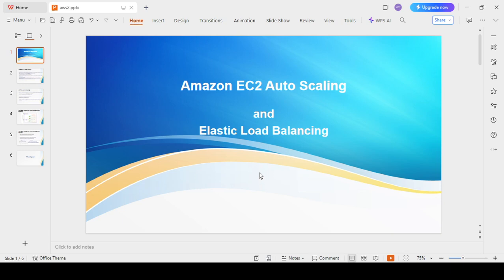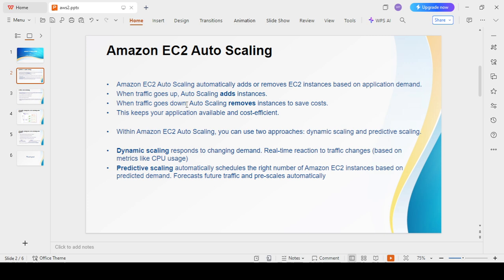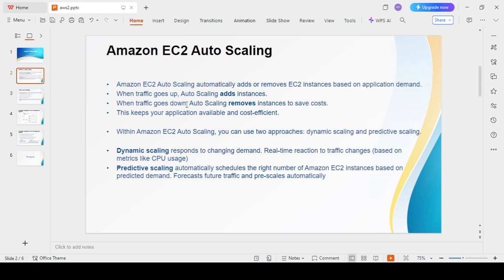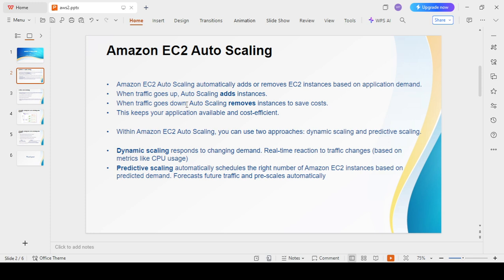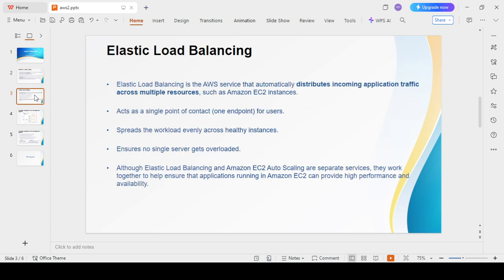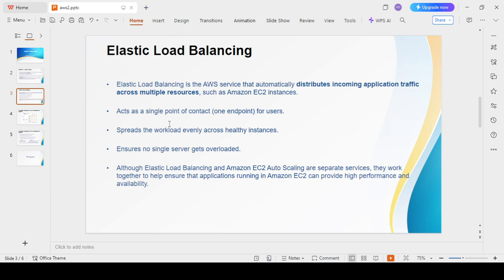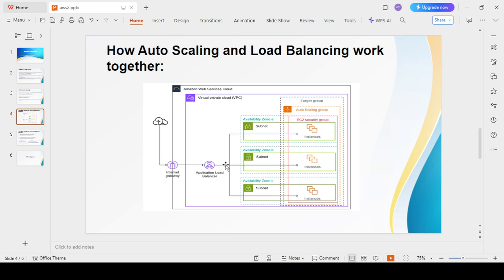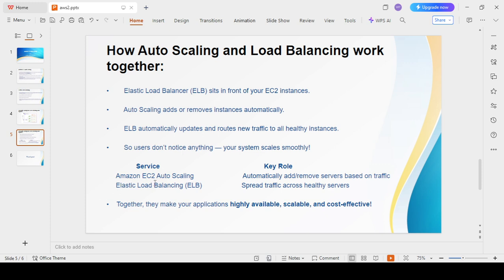How EC2 Auto Scaling & ELB Work Together | Cost Optimization |AWS Architecture Deep Dive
New to AWS? 🤔 Confused about how your app stays online even when traffic spikes?
In this beginner-friendly video, we break down EC2 Auto Scaling and Elastic Load Balancing (ELB) in the simplest way possible!

📌 What you'll learn:

    Why Auto Scaling is critical for high-availability
    How ELB helps your app handle traffic efficiently
    Real-world examples of scaling web apps on AWS